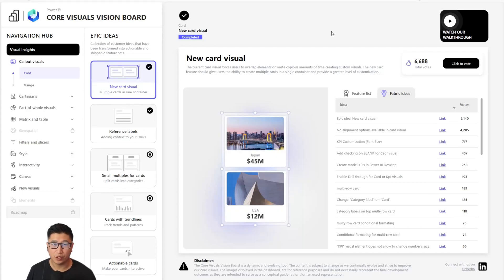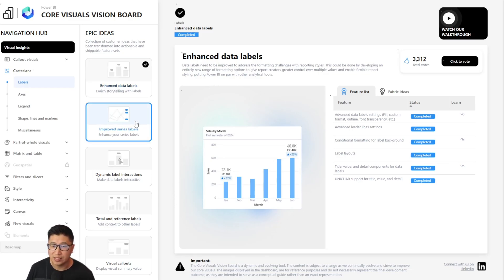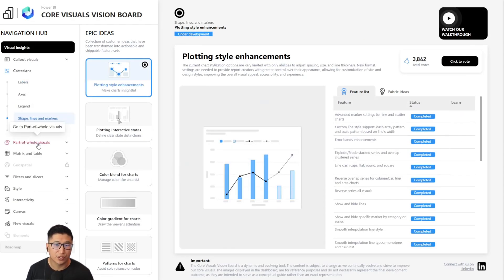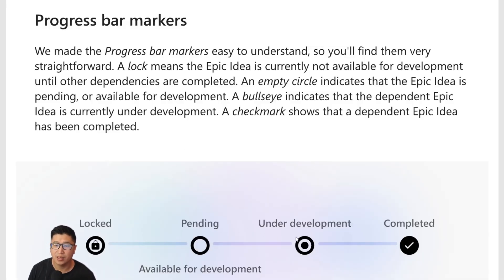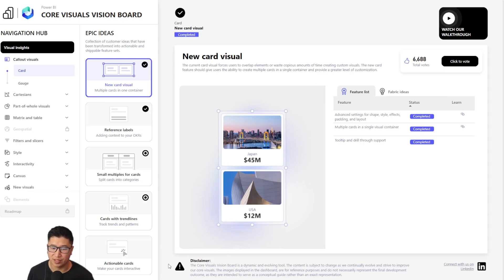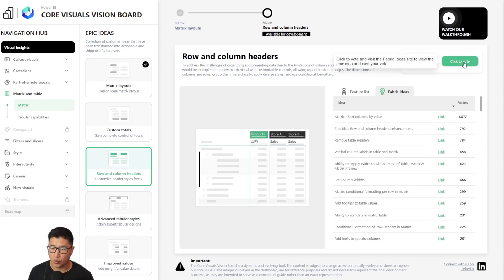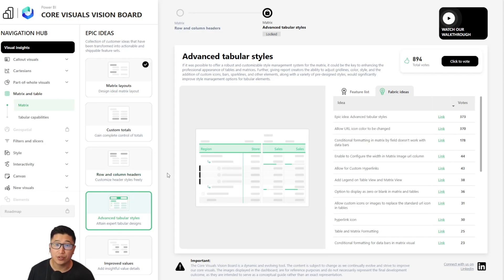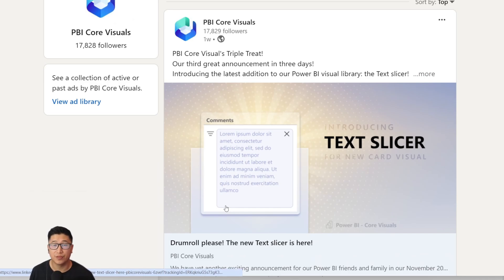Core Visuals Vision Board - What's next for Power BI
This is in collaboration with the PBI Core visuals team from Microsoft.